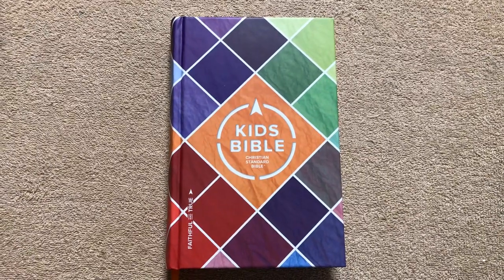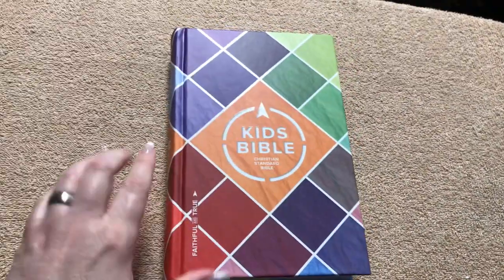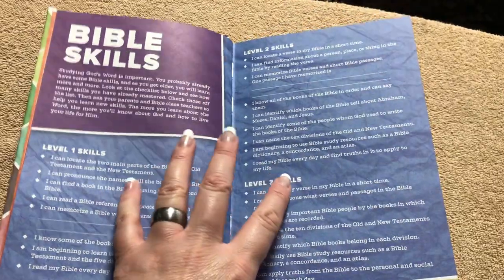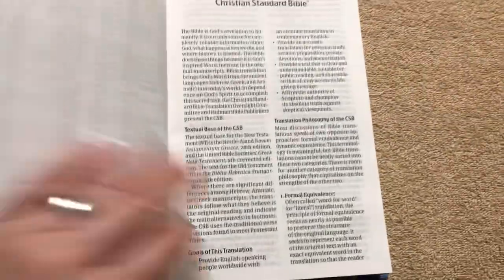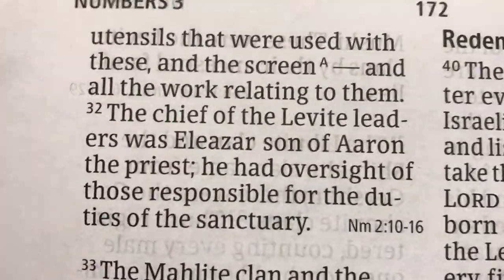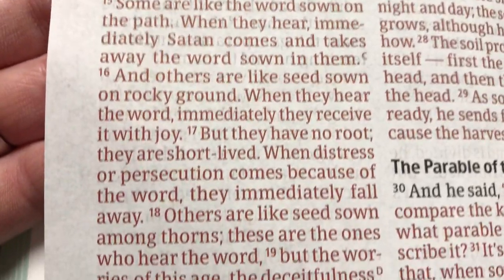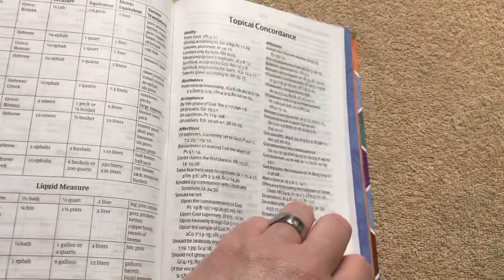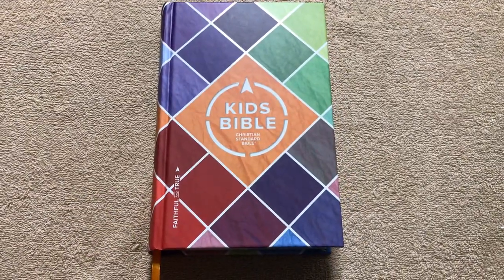CSB Kids Bible Review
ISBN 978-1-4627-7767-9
CSB Kids Bible.
This Bible features the full CSB translation, a sewn binding and an easy to read font size of 10+.